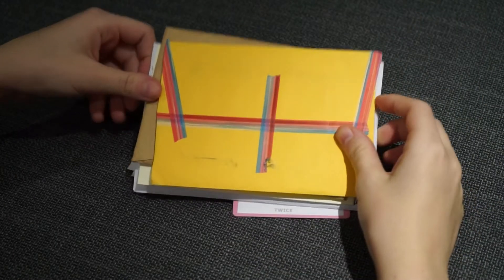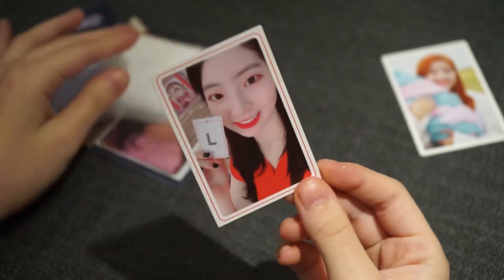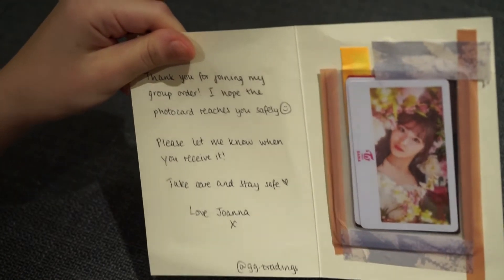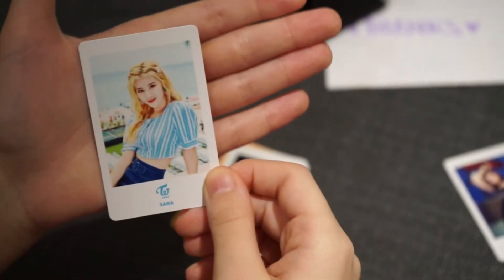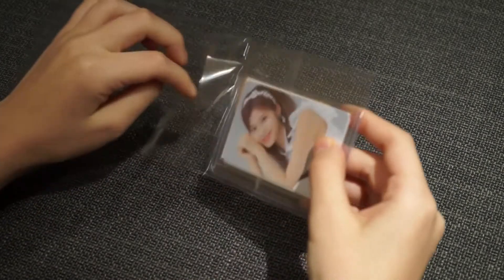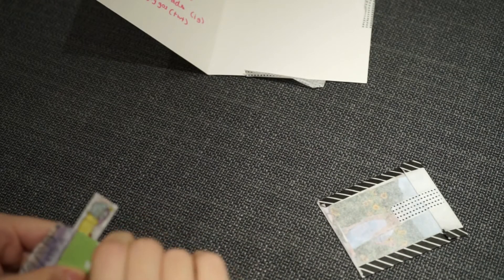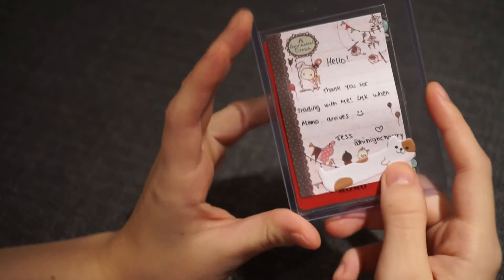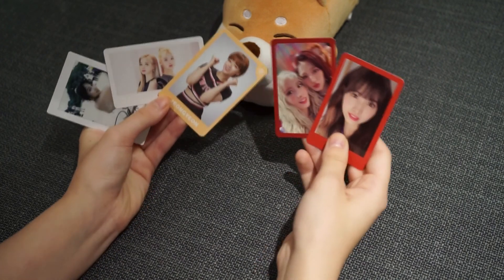트와이스 TWICE PHOTOCARD TRADES HAUL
We are back with another TWICE trades video! Thanks to everyone who traded and organised the GOs! Let us know who you collect :)